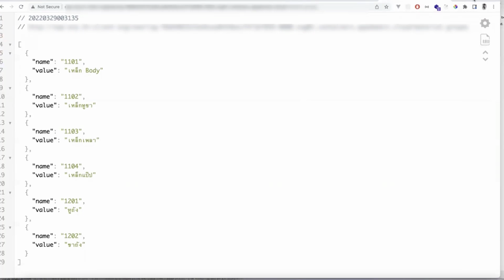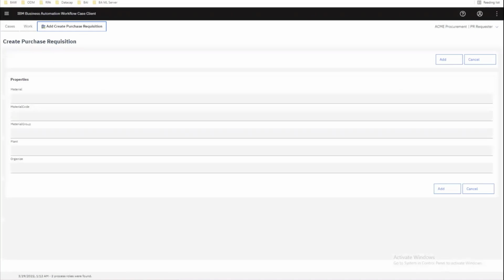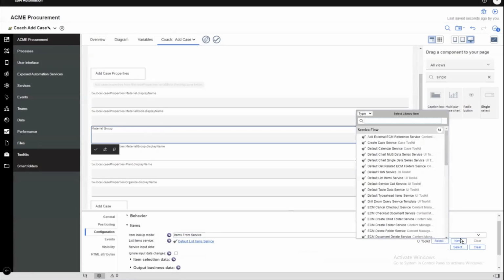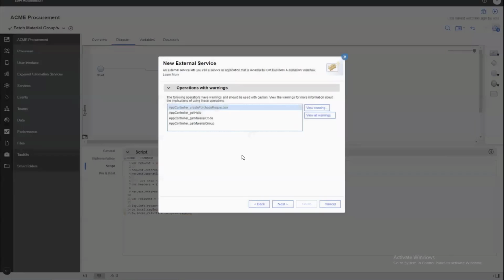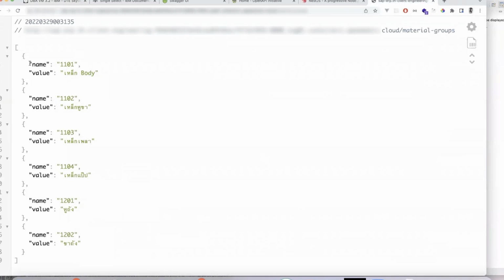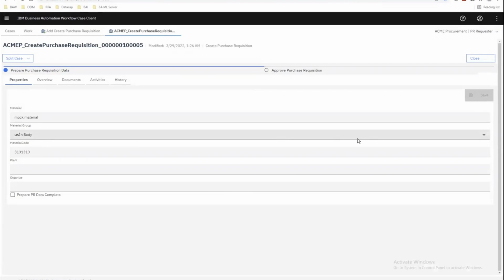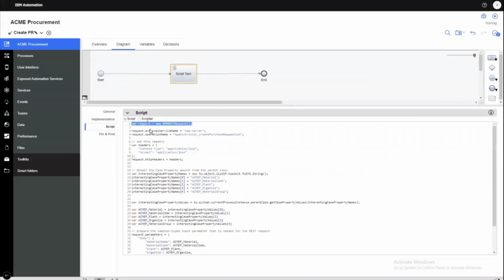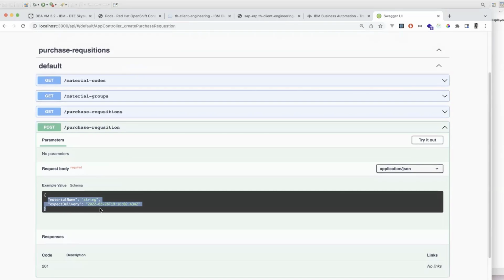Demo IBM BAW Procurement Case solution with dynamic User Interface using custom REST API backend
This demo shows a BAW Case solution that uses a REST API to display dynamic data on a BPM Coach drop-down list. The second part of the demo shows how to send Case data from Business Automation Workflow (BAW) to an external backend system with Open API Spec 3.